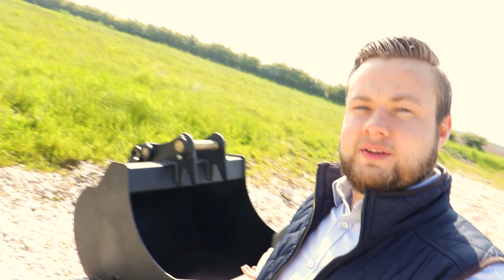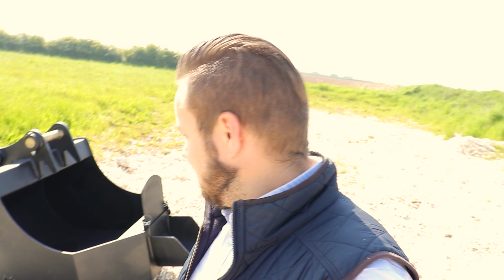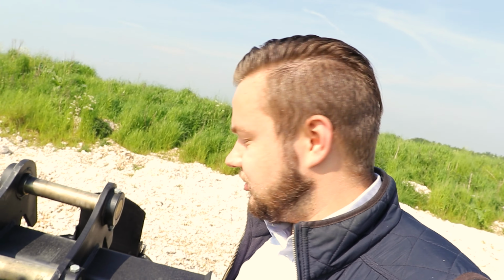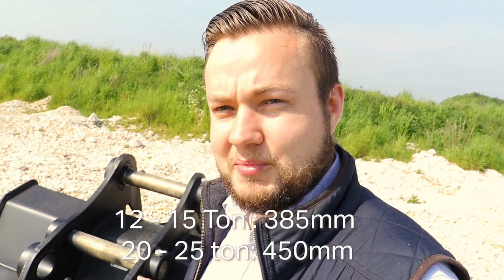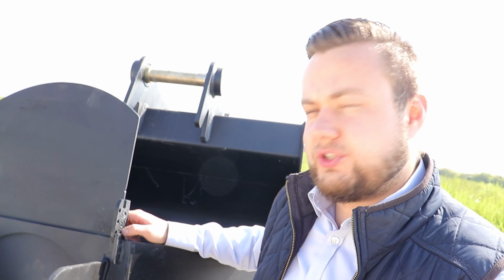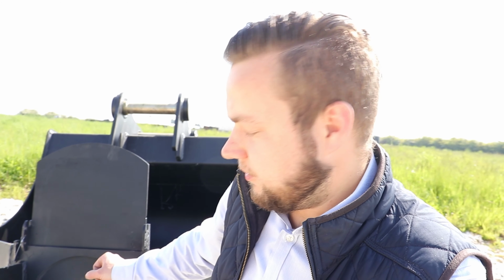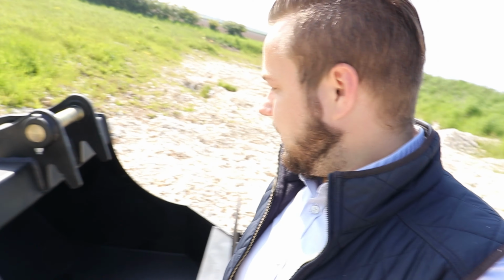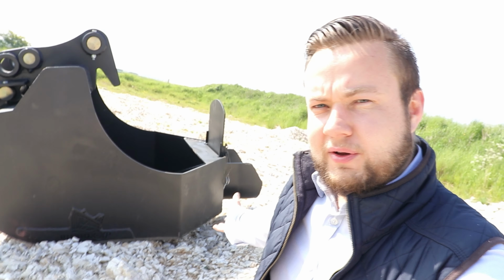RHINOX CONCRETE POURING BUCKET- A Closer Look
Take a closer look at the Rhinox Concrete Pouring Bucket with Marketing Manager, Josh Sprakes.

These buckets are suitable for 12 - 25 ton diggers and excavators using the multi-pin pick-up described in the video!

About Rhinox Group:
We are a leading global supplier of Excavator buckets, Mini Digger buckets, Telehandler Buckets, Quick hitches, Attachments and Wearparts.

Combining over a quarter of a century of industry expertise and experience with modern design and manufacturing techniques has created Rhinox – the name synonymous with Strength, Quality and Reliability.

We specialise in supplying to equipment dealers and operators across UK, Europe, Middle East, North America and Australia. Our customers include Original Equipment Manufacturers (OEM’s), Original Equipment Dealers (OED’s), Used Plant Dealers and Plant Hire / Rental companies.